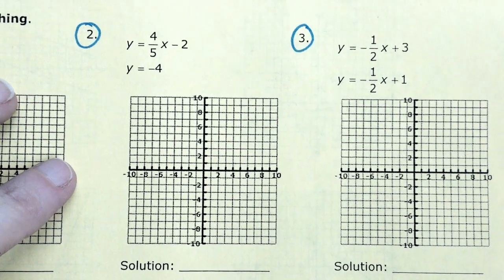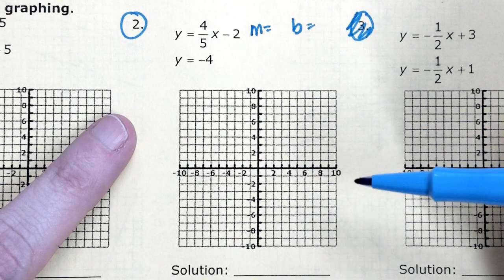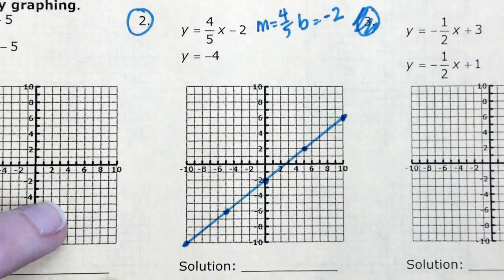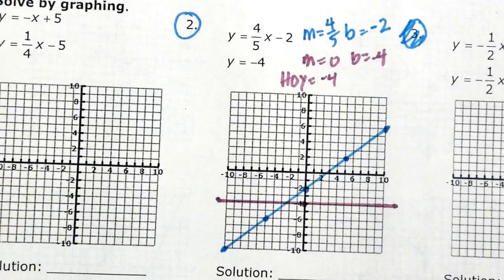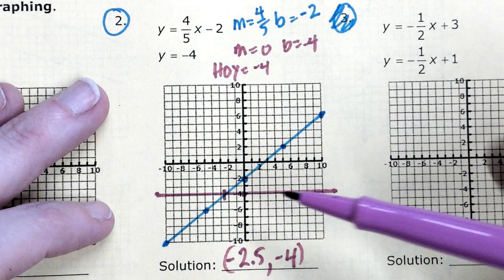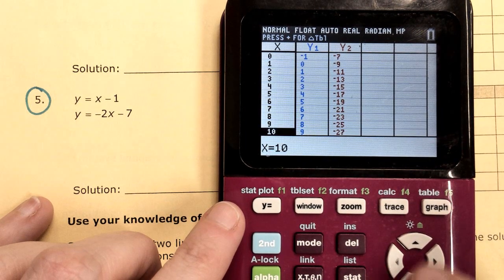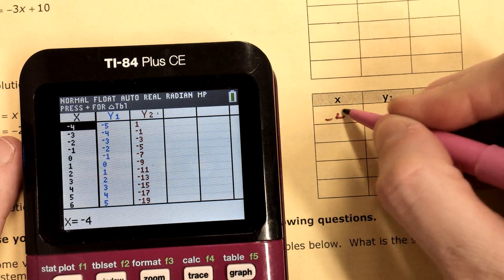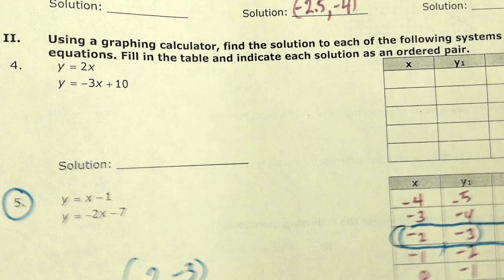HH: Sifting Through Systems